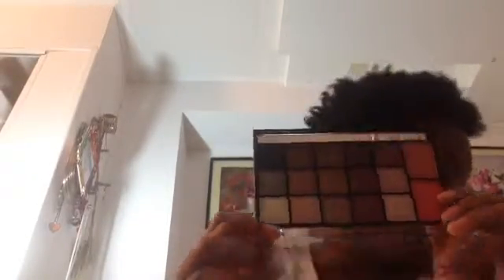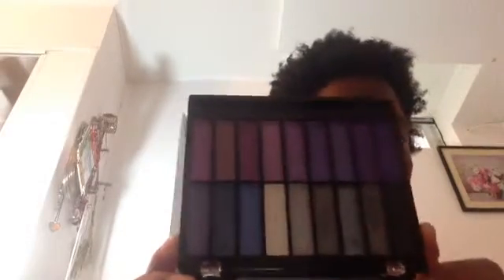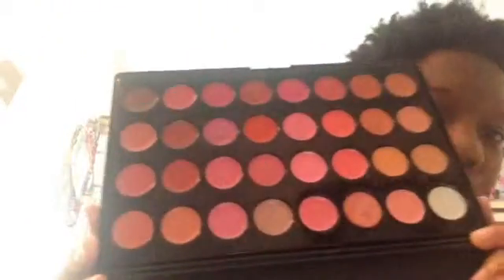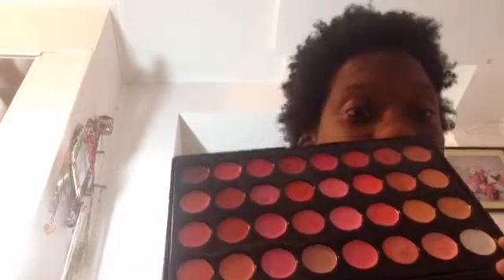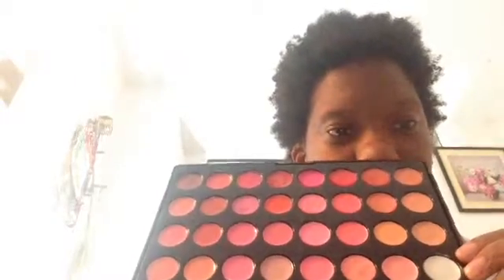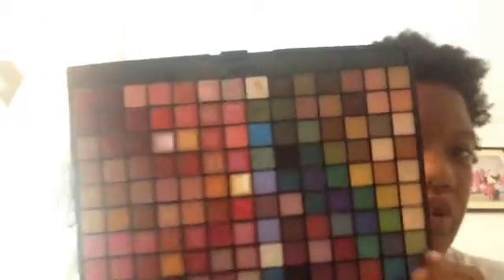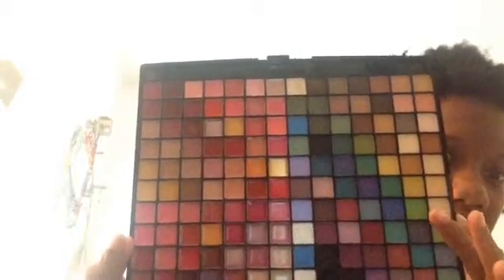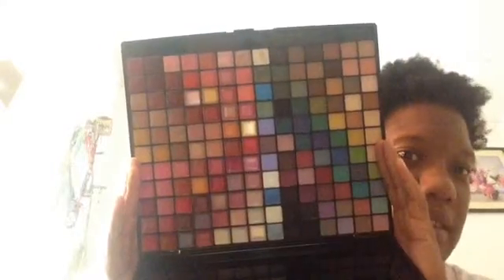Make-up Decluttering Video #1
Just me getting rid of make up that I have not used in a long time, or I don't see myself ever using. Hope that you enjoy.